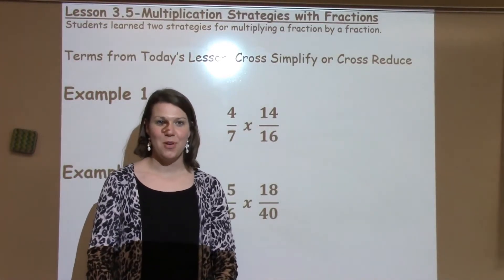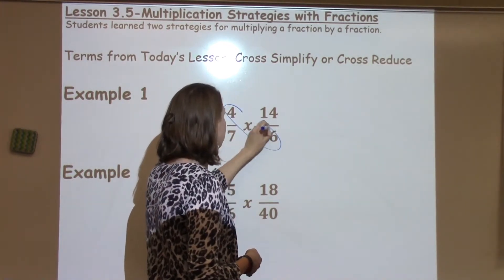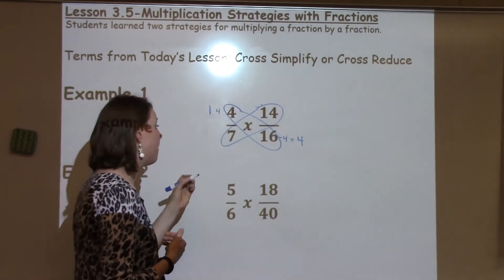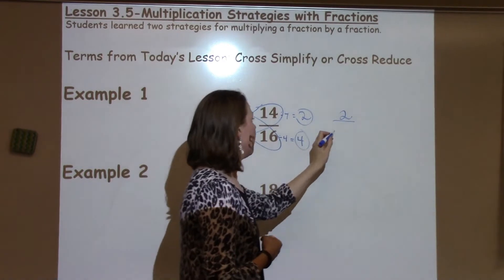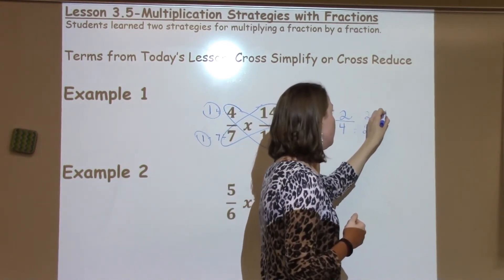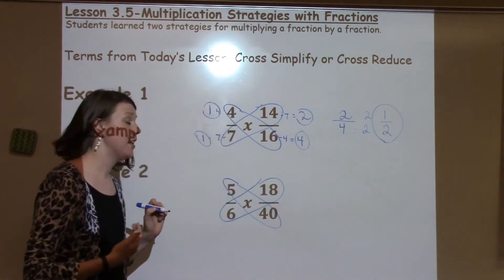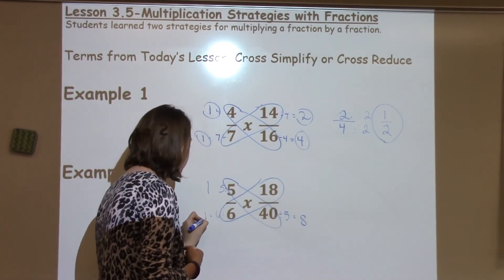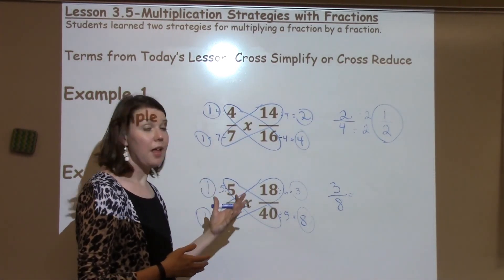5th Grade Lesson 3.5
Students learned two strategies for multiplying a fraction by a fraction.